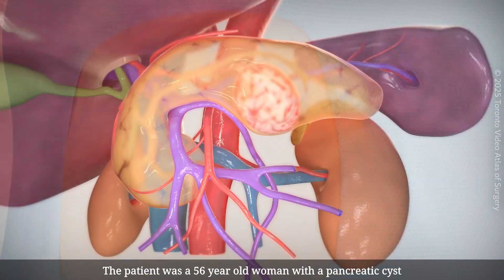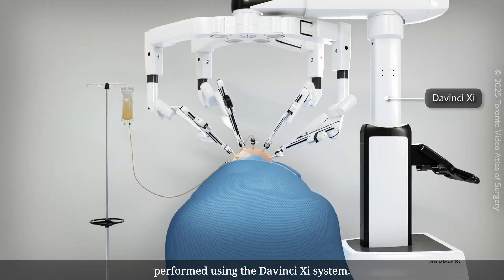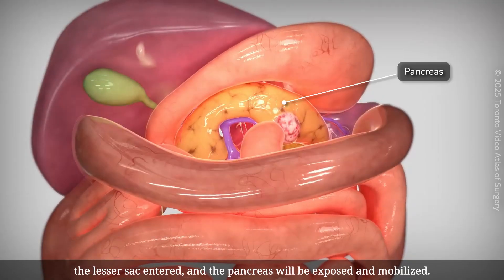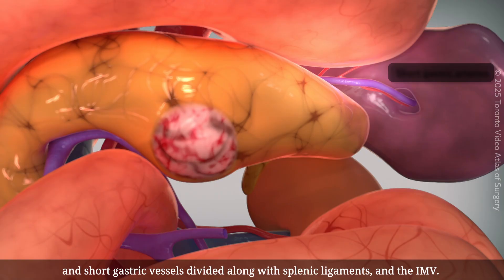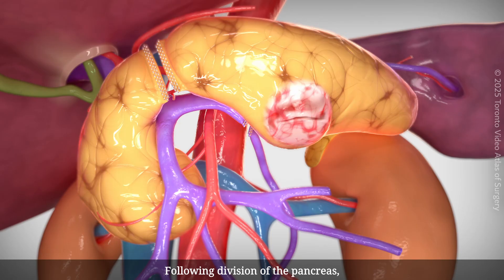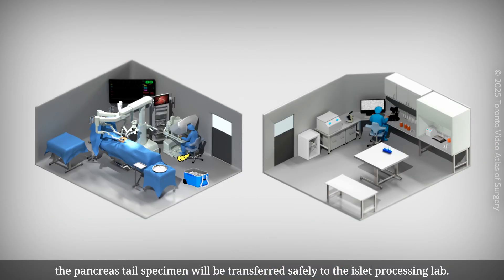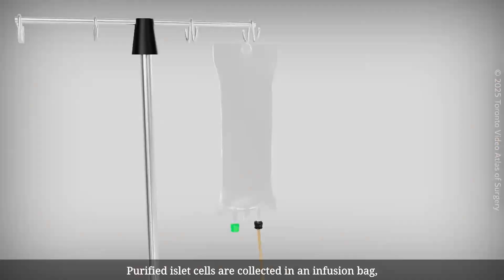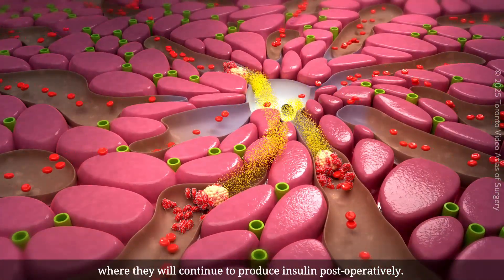Robotic Distal Pancreatectomy with Islet Auto-Transplant | TVASurg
Distal Pancreatectomy with Islet Auto-Transplant

In cases where pancreatectomy may result in a remnant pancrease that is too small to adequately supply insulin post-operatively, an islet auto-transplant procedure can be done. Following removal, the pancreas is dissected on a backbench and taken to the cell lab for pancreatic islet cell processing. Purified islet cells are collected in an infusion bag, and infused through a portal vein catheter to take up residence in the liver. Post-operatively the islets establish vascular connections in the liver sinusoid, and will start to produce and release insulin. Watch the full length, open access video